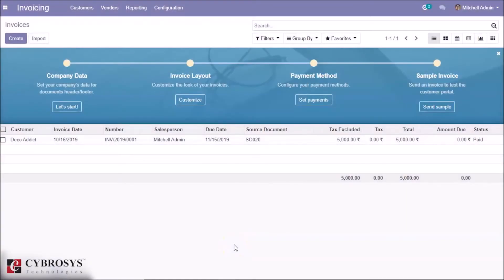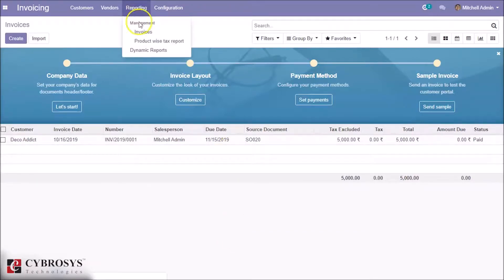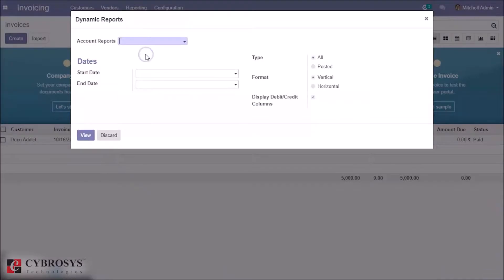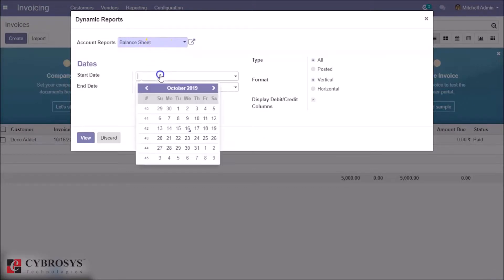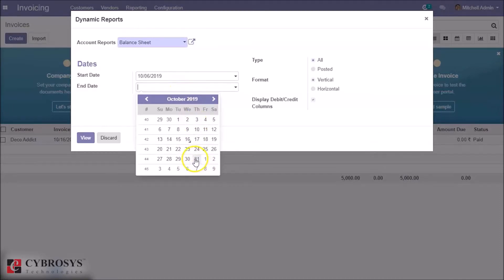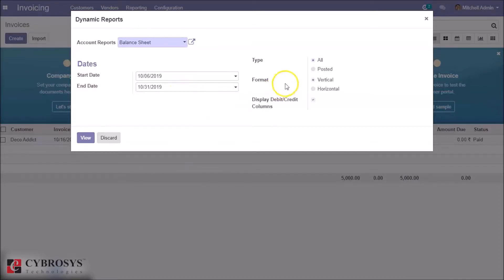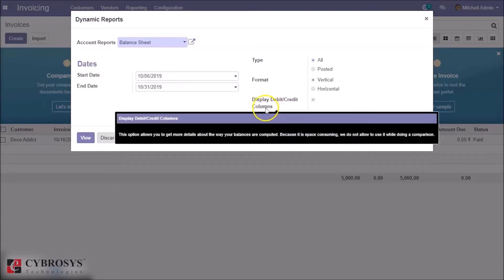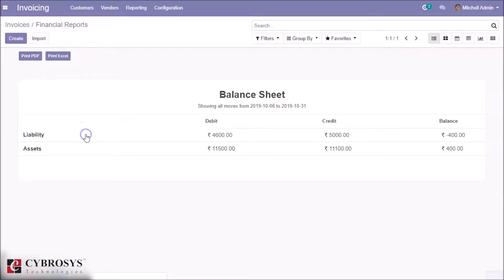Print Dynamic Financial Reports in Odoo v12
This module comes under Odoo accounting. It facilitates Printing out the dynamic financial reports of balance sheet and profit 'n' loss to Xlsx or PDF files.

Configuration
No additional configuration required

Features
1. Print reports on any drill down state.
2. Supports Landscape and portrait reports
3. Print into PDF files
4. Print into Xlsx files